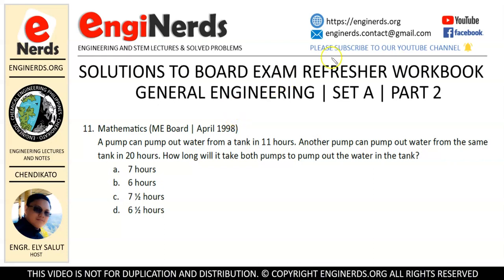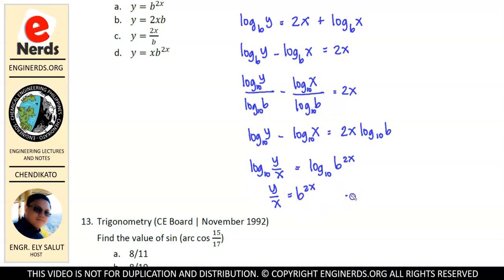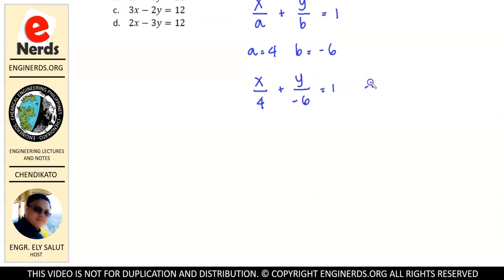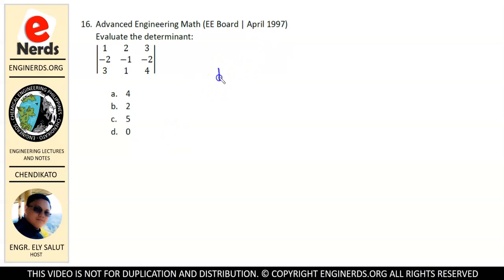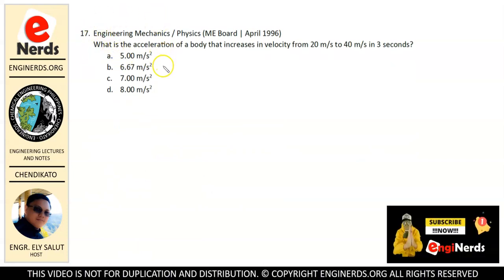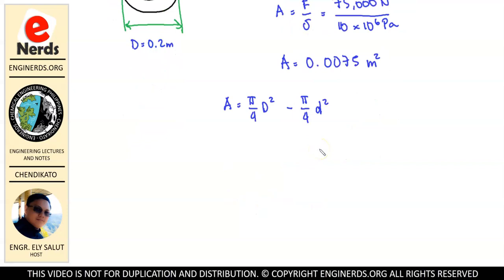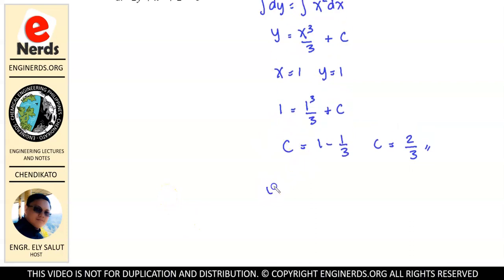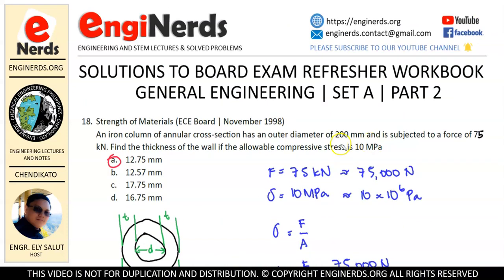GENERAL ENGINEERING | SET A | PART 02 | BOARD EXAM REFRESHER COURSE | REVIEWER | PHILIPPINES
In continuation of our general engineering board exam refresher course series, we will be solving problems 11-20 of our workbook set A.

If you haven't downloaded the workbook yet, please click on this

TOPICS COVERED:
* Thermodynamics
* Separation Processes
* Engineering Mathematics
* College Physics
* STEM topics